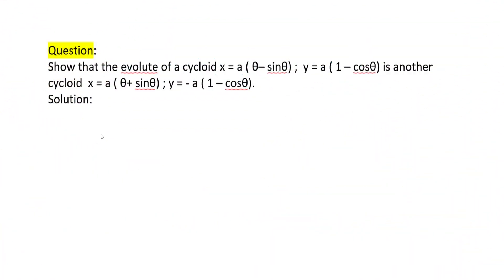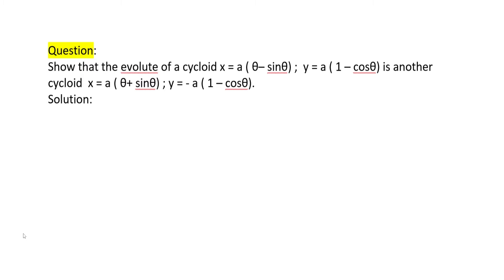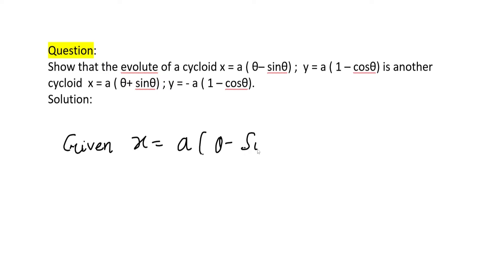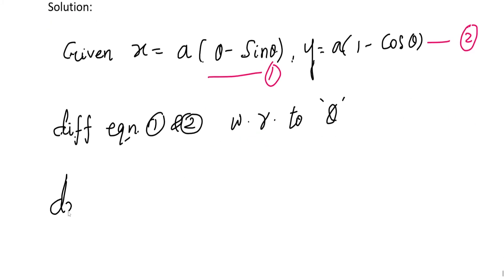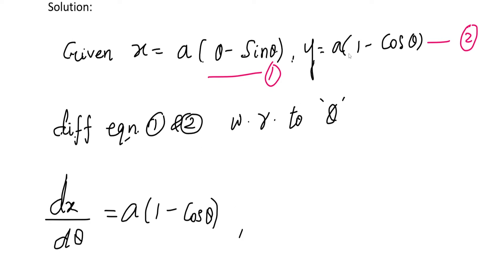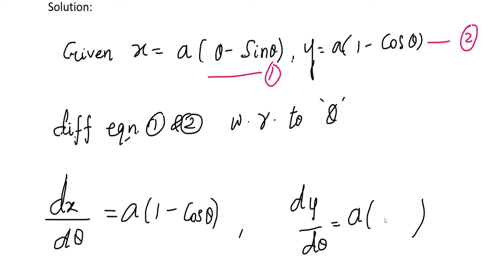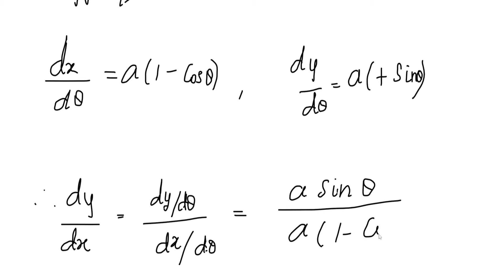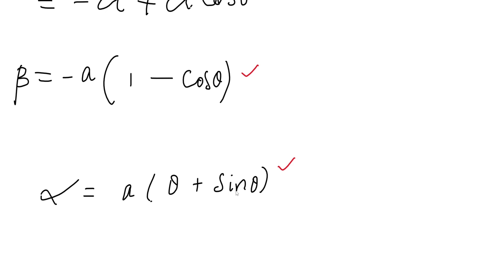Differential Calculus | Evolute | Problem in Tamil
Show that the evolute of a cycloid x = a ( θ – sinθ ) &  y = a ( 1 – cosθ ) is another cycloid  x = a ( θ + sinθ )  & y = - a ( 1 – cosθ ).